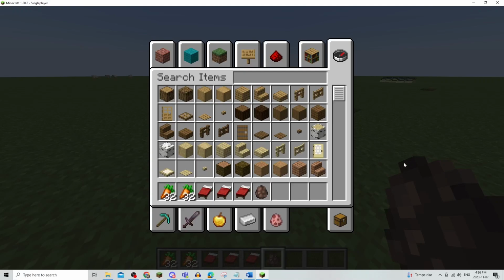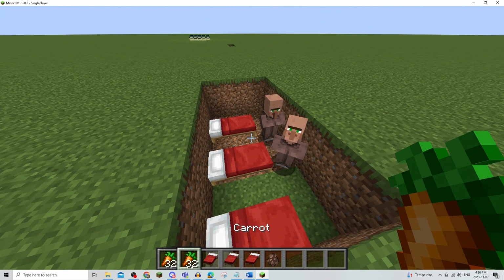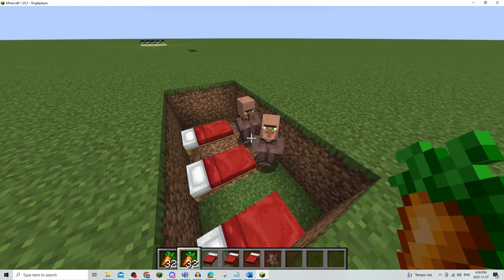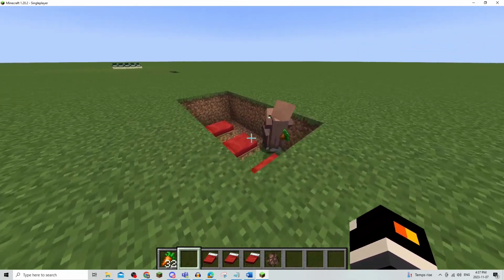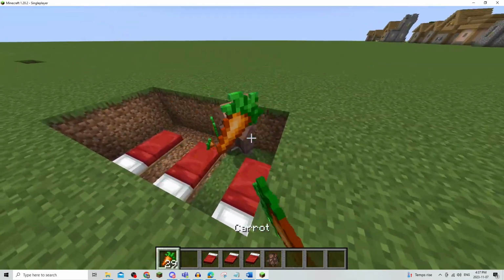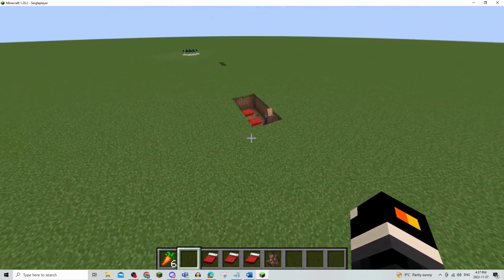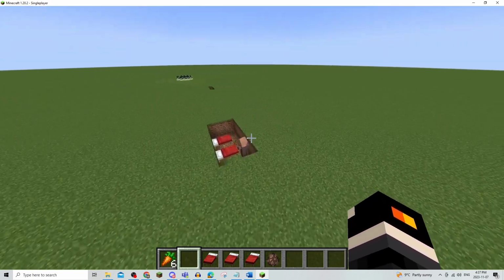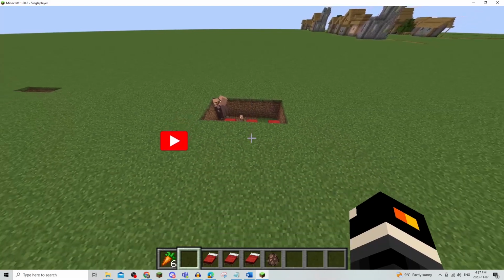How To Breed Villagers In Minecraft (2025)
How To Breed Villagers In Minecraft

In this video we show you How To Breed Villagers In Minecraft. If you want to know How To Breed Villagers In Minecraft then this is the perfect tutorial for you.